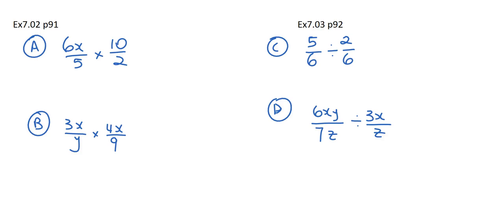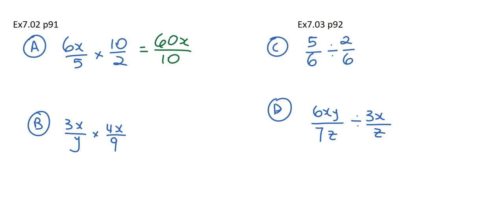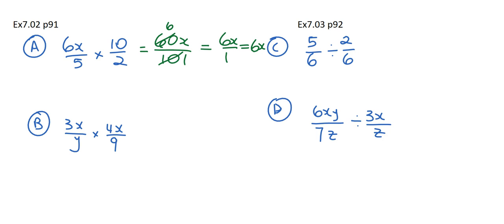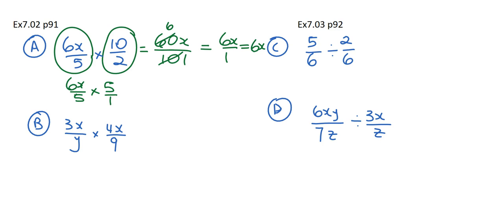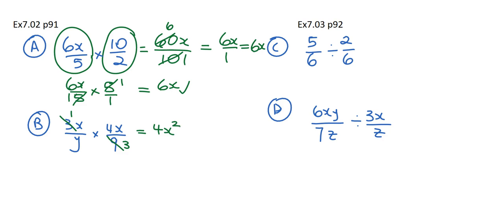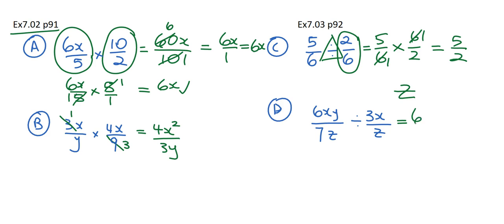Mult and Div fractions